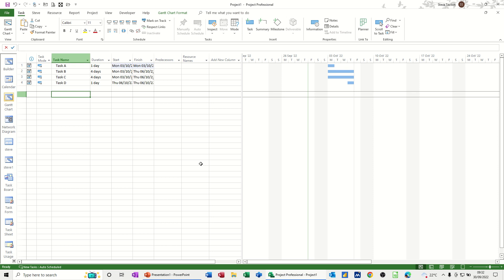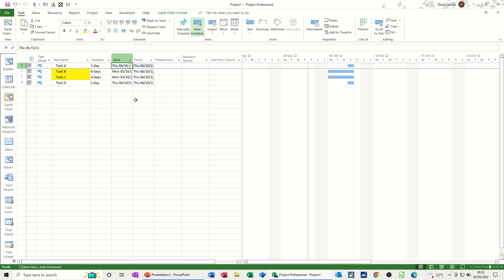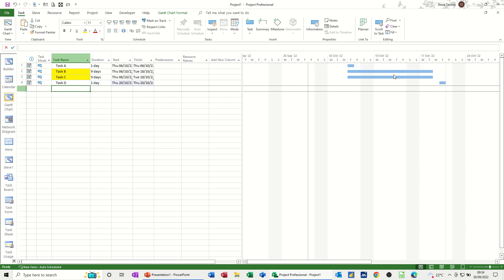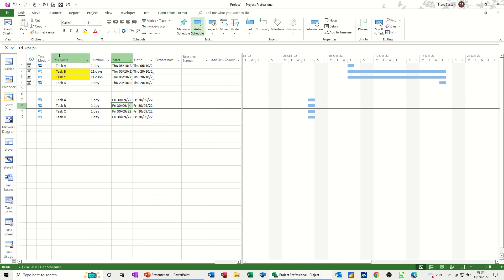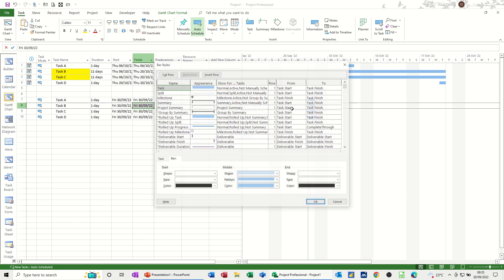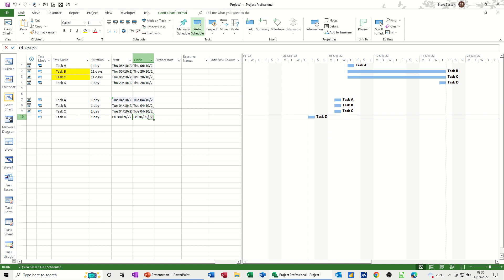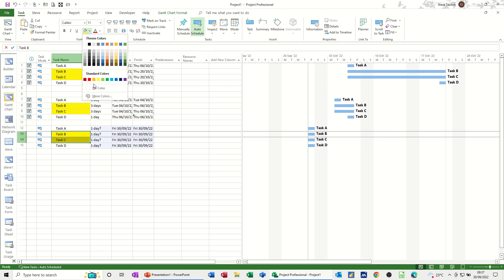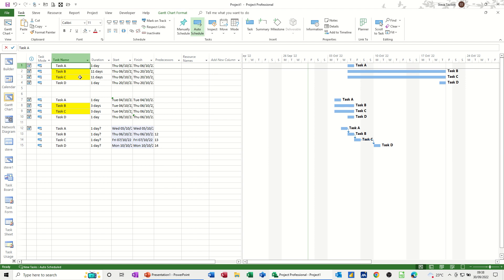Secrets to Automatically Adjusting Task Duration in Microsoft Project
This is a Microsoft Project tutorial covering how to create a Hammock task. A Hammock task is a task that is not related to any other task but sits between two other tasks. One of the two tasks dictates the start of a hammock task the other the end of a hammock task. The tutor uses the Copy and Paste Special and link options to copy both the starts and end dates to the hammock task. This is a Microsoft Project tutorial covering Hammock Tasks. How to automatically adjust a duration of a task in Microsoft Project. Best uses when you don’t know how long a task will take. Secrets to Automatically Adjusting Task Duration in Microsoft Project